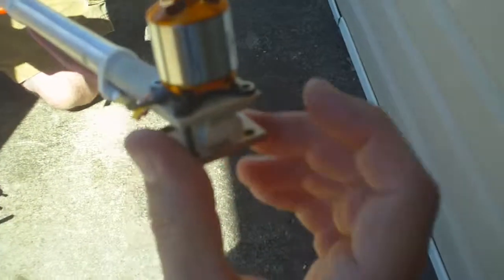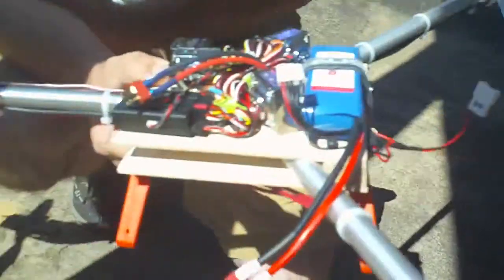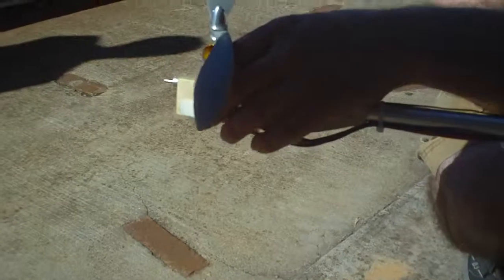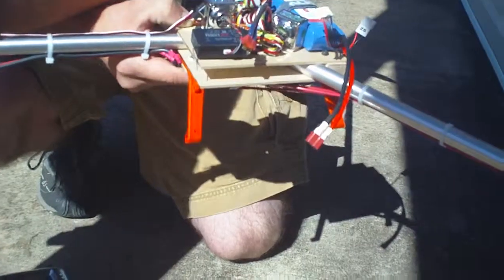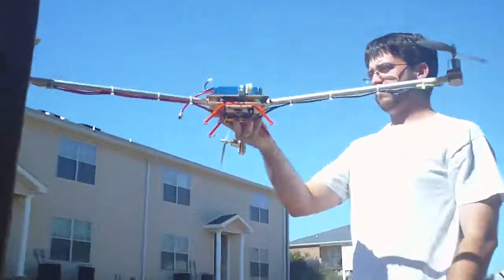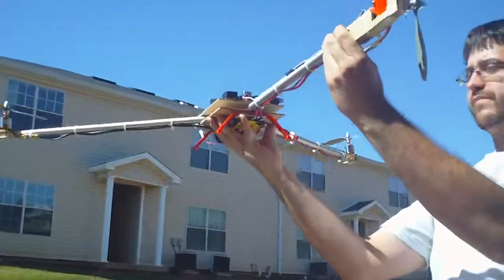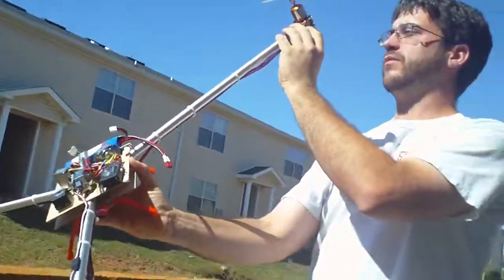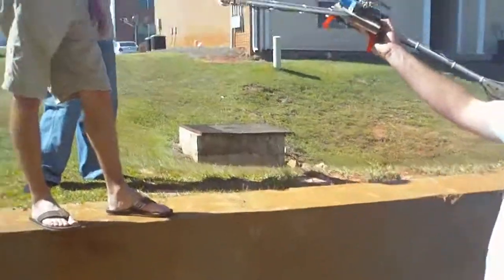Tri-Copter Part 13: Post-Crash Review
A survey of the damage.  All-in-all, the ship held up superbly.  Some minor damage that took all of an hour to repair.